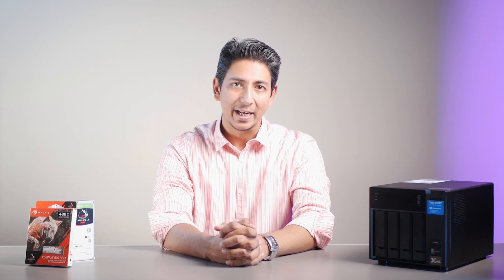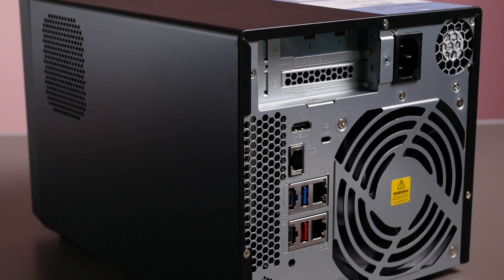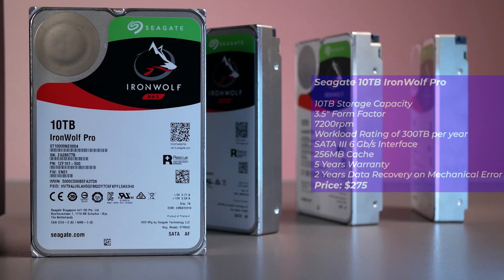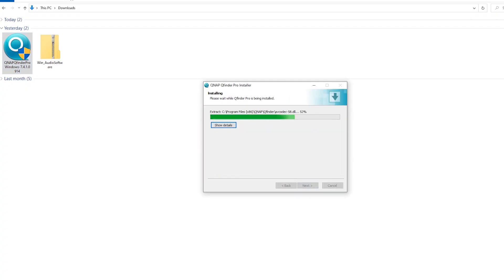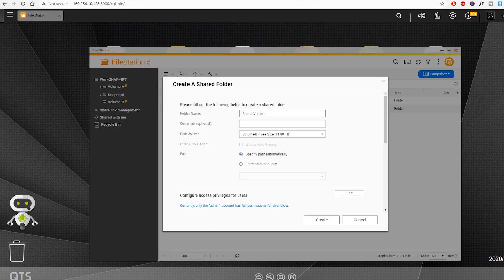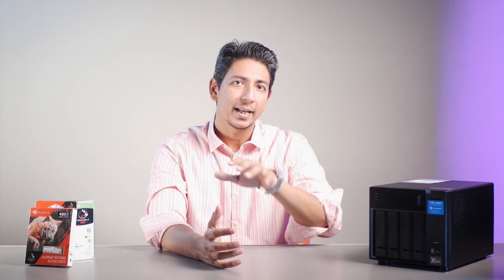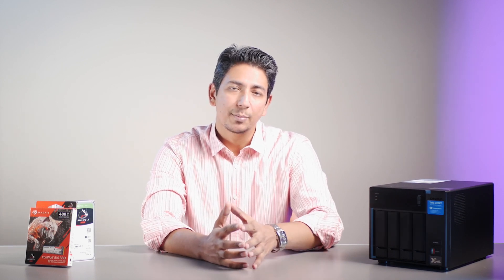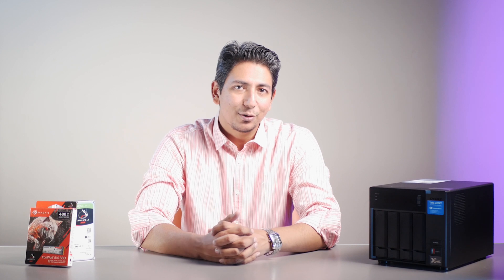Qnap nas for video editing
With Qnap nas I share everything I needed to create a 4k Video Editing Network using QNAP TVS-472XT NAS as a server, Seagate IronWolf Pro Harddrives & Cache using the Seagate IronWolf Pro NVME SSD's.

4k Video Editing Network using QNAP's:with Intel Pentium Gold G5400T 2-core 3 1 GHz processor Architecture 64-bit Graphics Intel UHD Graphics 610, 4 GB SODIMM DDR4 (Max 32GB),2 x Thunderbolt Ports,1 x 10GBase-T RJ45,2 x Pie slots ( 1 Pre-installed with Thunderbolt 3 adapter),2 x M 2 2280 Pie (Gen3 x2) NV Me slots, 5 USB ports ( 1 x USB 3 0 2 x USB Type-C 3 1 Gen 2 2 x USB Type-A 3 1 Gen 2) 1 x HDMI 2 0 up to 3840 x 2160 @60Hz

Thanks.